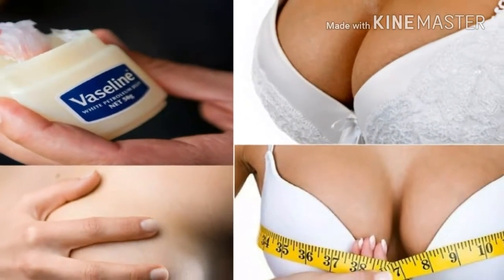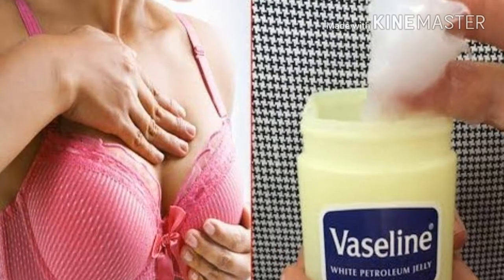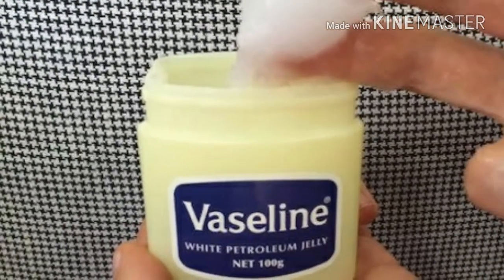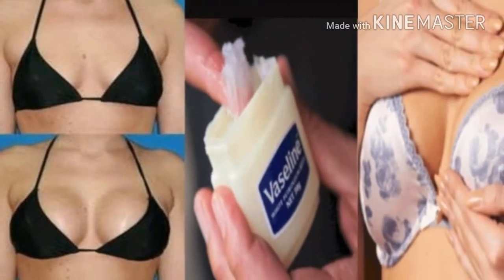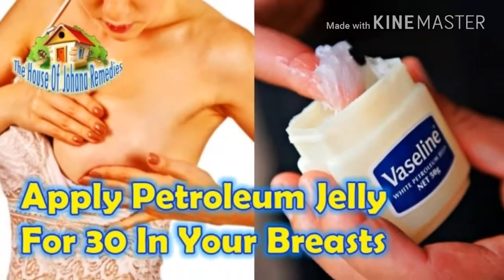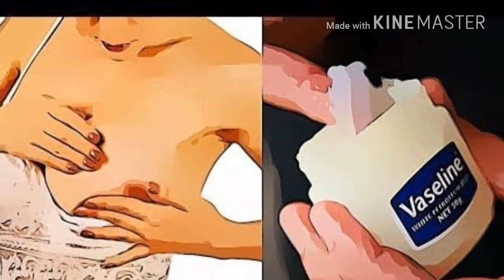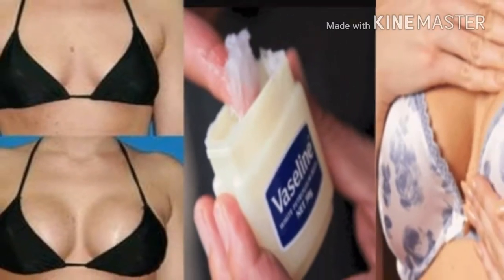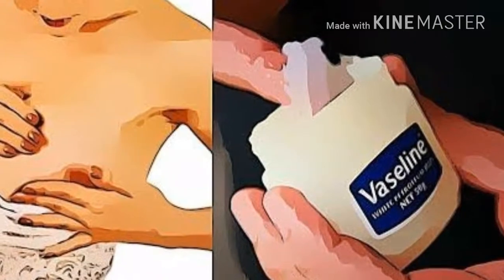AMAZING!!!Apply Vasiline For 30 Days On Your Breasts And She What Happens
!Apply Vasiline For 30 Days On Your Breasts And She What Happens